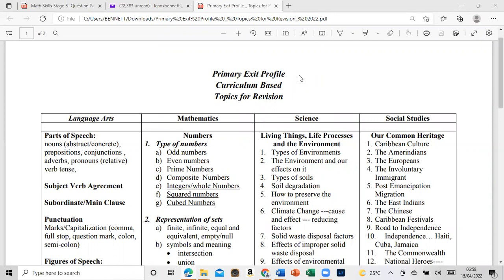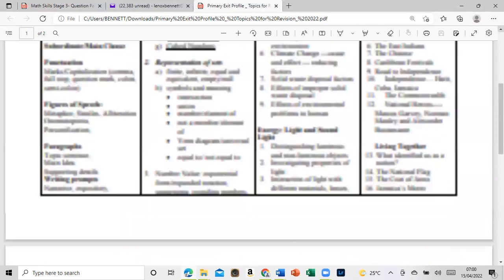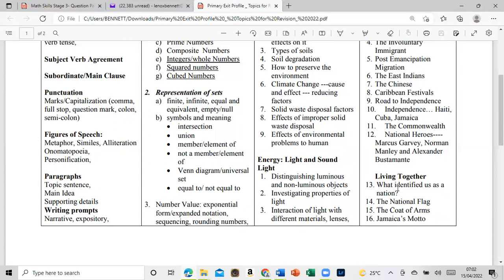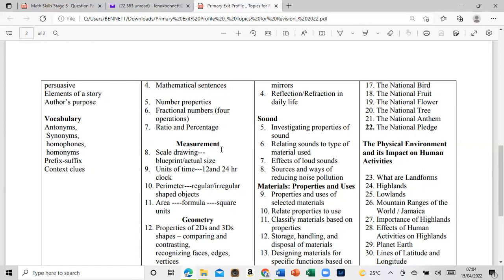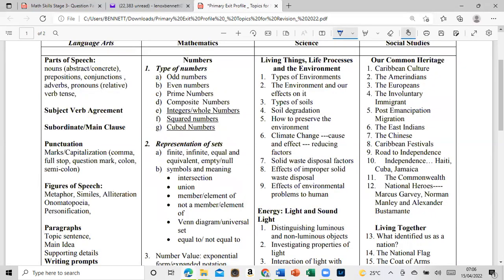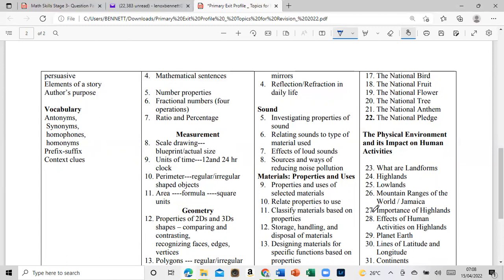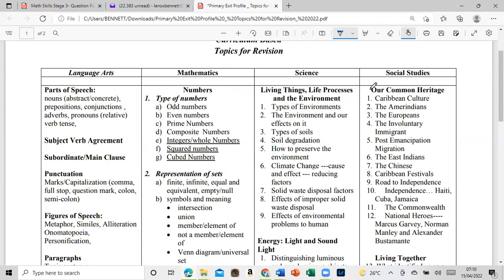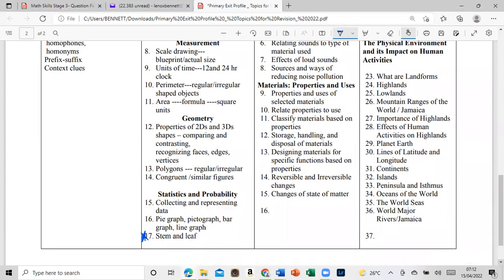PEP TOPICS 2022 MATH ENGLISH SOCIAL STUDIES AND SCIENCE